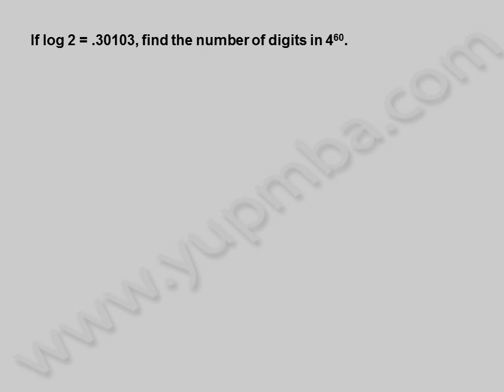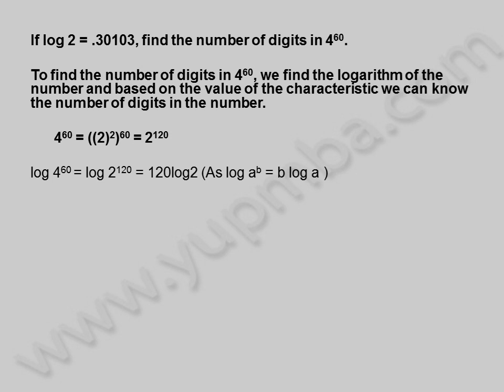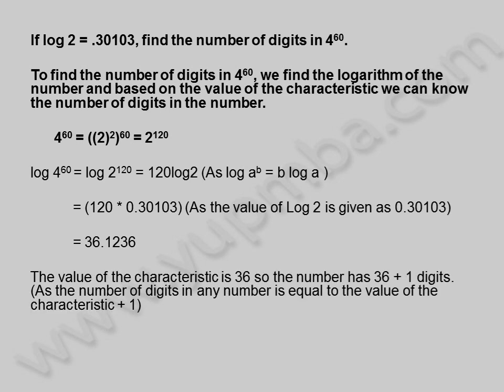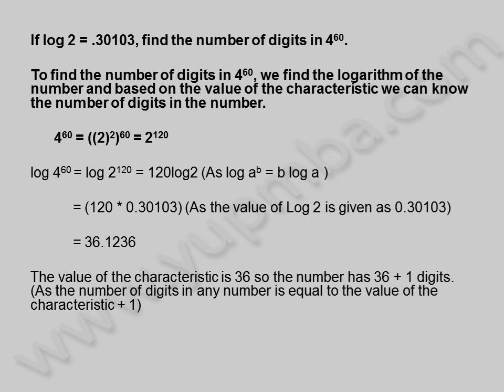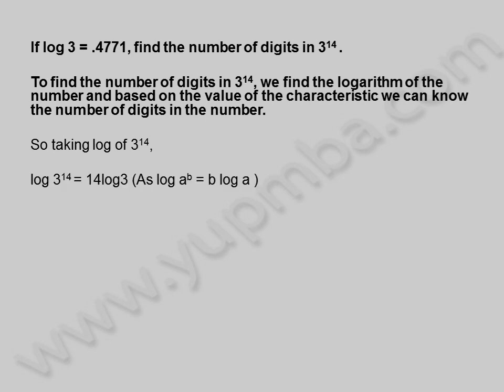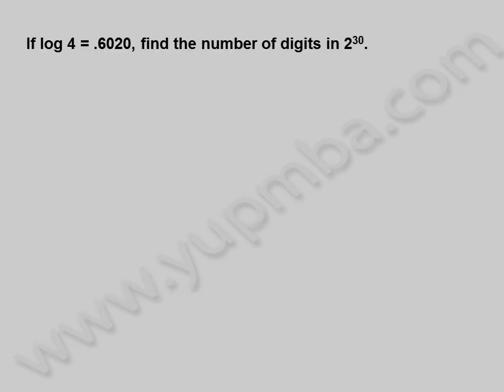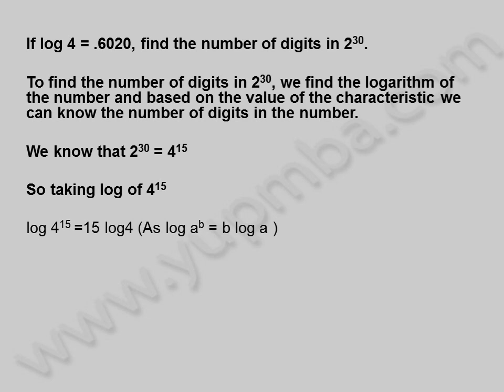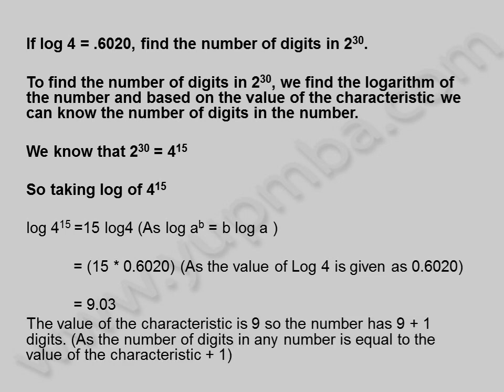Logarithms | model 10 | yupmba.com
Problem model 10 on the concept of logarithm